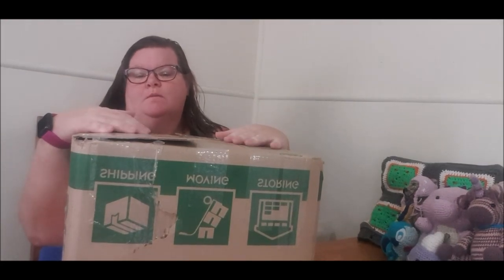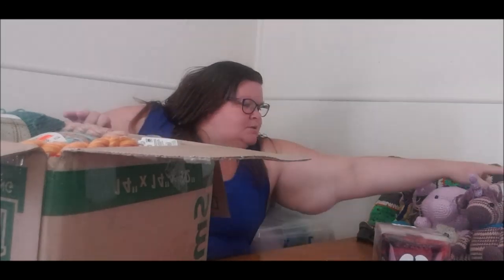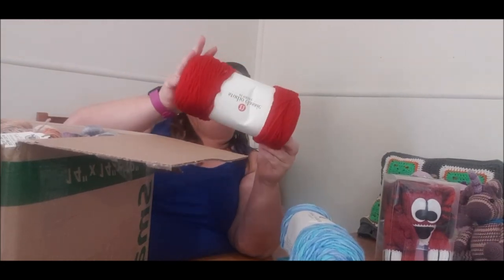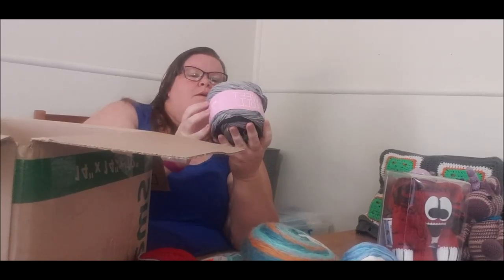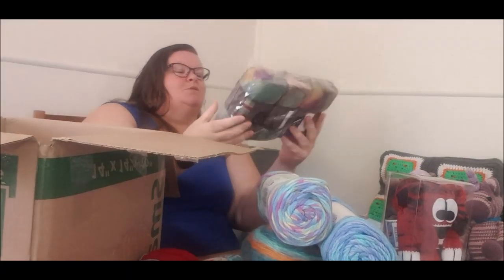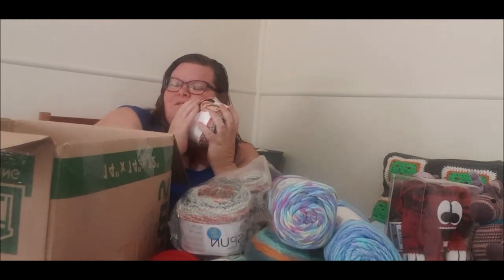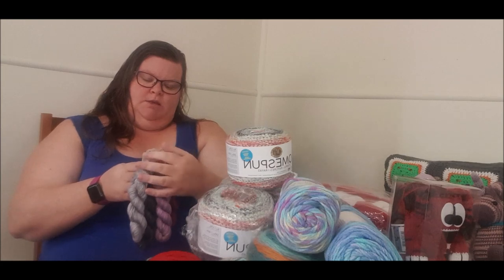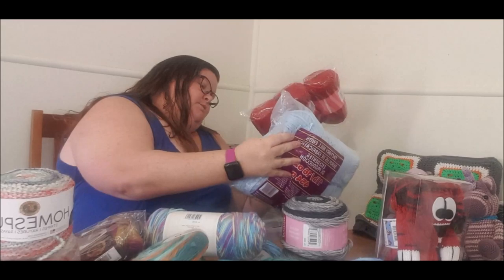Yarn winning unboxing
If you want to send me happy mail:
Marburg Queensland, 4346
AUSTRALIA